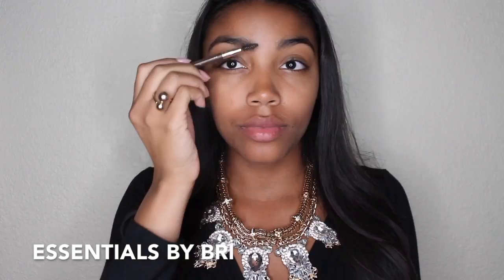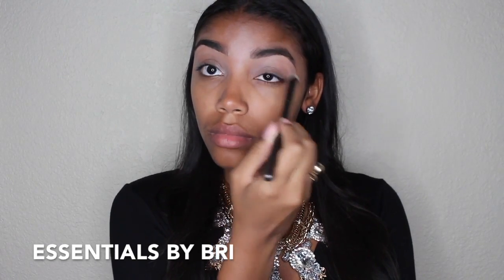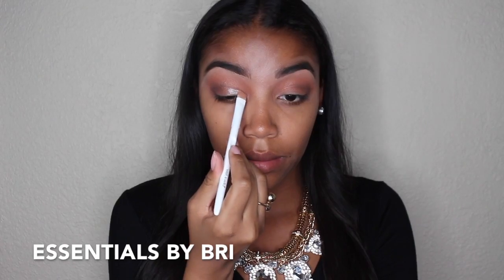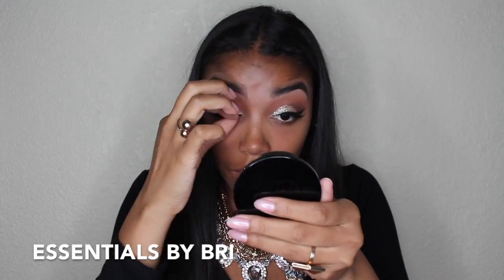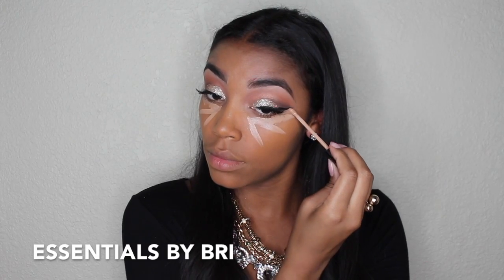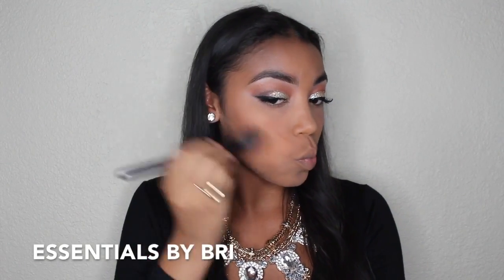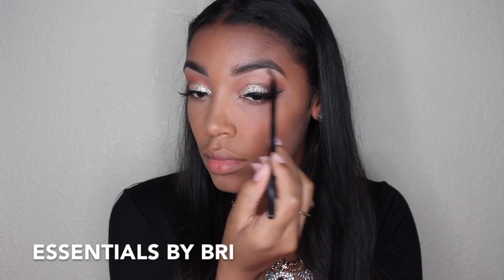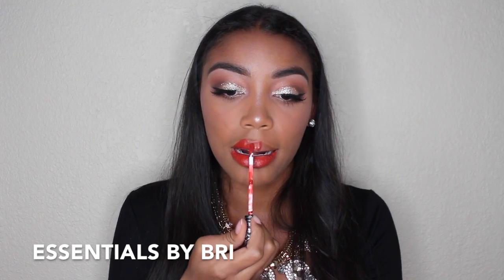Miss Black and Gold 2016 Makeup | Brianna Wright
Thank you to the brothers of Alpha Phi Alpha Fraternity Inc. the Delta Rho Chapter for giving me the opportunity to participate in this years Black and Gold Pageant! I am excited to say that I took the crown at the University of Missouri-Kansas City competition and the Districts competition at Harris-Stowe State University in St. Louis. I look forward to competing again at the Regional level in Chicago! I hope you enjoy this video and watch in HD!

Products used:
L'Oreal Paris Brow Stylist Definer Brow Liner, 0.003 oz
Maybelline New York Fit Me Concealer- 35 Deep & 30 Cafe

NYX HD Eyeshadow Primer
Morphe Fall Into Frost
NYX Eyeliner- Black
Benefit Cosmetics They're Real- Black
Maybelline New York Fit Me Concealer- 35 Deep
Maybelline Fit Me Matte and Poreless Foundation- 335
LA Girl Pro Concealer- Toffee
Elf Highlight and Contour
NYX Matte Mineral Setting Powder
Anastasia Beverly Hills Illuminator- Riviera
NYX Matte Finish- Setting Spray
KVD Matte Liquid Lipstick- Project Chimps

Morphe Brush Set
Real Techniques- Expert Face Brush
elf professional- Powder Brush
Sonia Kashuk- Fan Brush No.129

Dj Taj & Dj Flex - Let Me Love You (Jersey Club Mix)
Dj Taj ~ Closer (Jersey Club Mix)
Dj Taj - Starboy (Jersey Club Version)